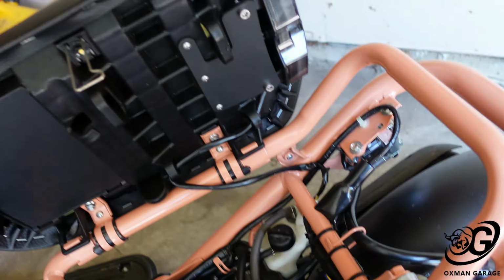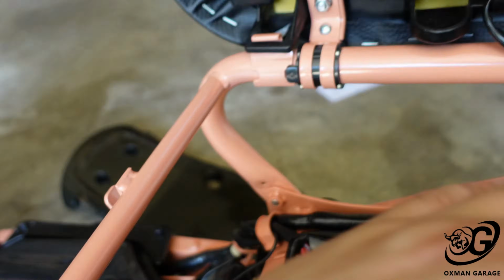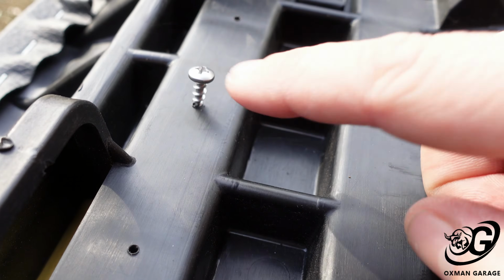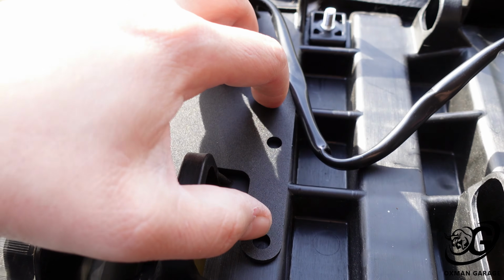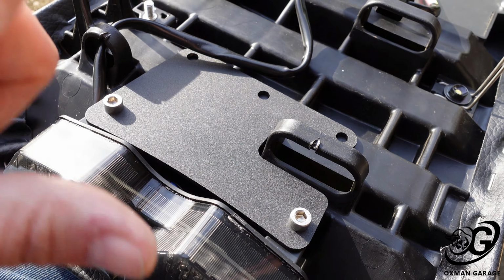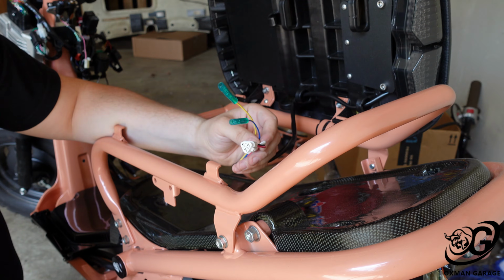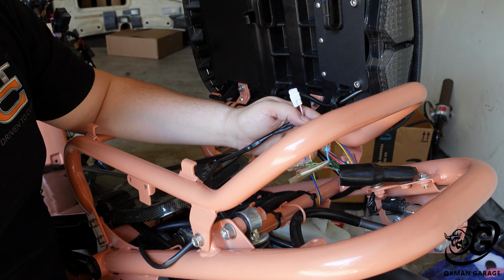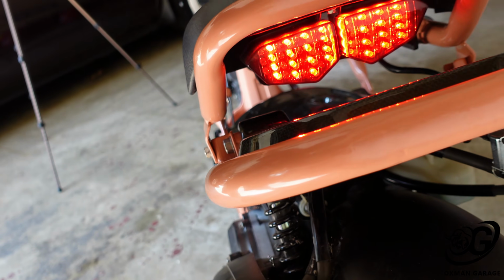Honda Ruckus R6 Tail Light Install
Here is the full Honda Ruckus R6 Tail Light Install Video I promised everyone who has asked.  I have taken and spliced all the video I took of the months of putting the Ruckus back together.  I hope this helps someone and makes their job go smoothly as mine did.

Scooter Cover

Body Harness Wiring:
Orange = Right Turn Signal
Black/Brown = Power
Green/Black = Ground
Green/Yellow = Brake Light
Light Blue - Left Turn Signal

Tail Light Wiring:
Yellow = Right Turn Signal
Red = Power
Black = Ground
White = Brake Light
Blue = Left Turn Signal

The Wiring Should Look Like This:
Orange = Yellow
Black/Brown = Red
Green/Black = Black
Green/Yellow = White
Light Blue - Blue

***For whatever reason my R6 Tail Light Relay was opposite of what it usually is (reading the diagram provided with the tail light).  Mine worked correctly but most wiring will be what I have specified up above.